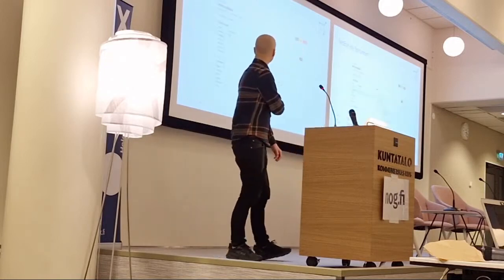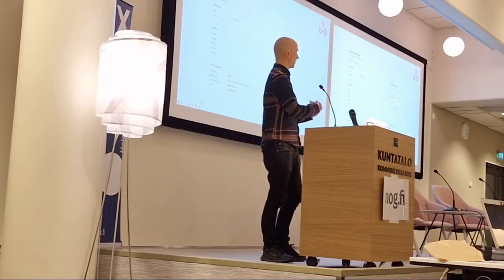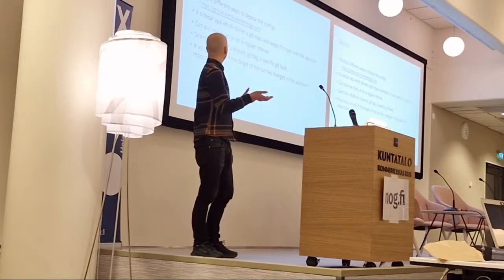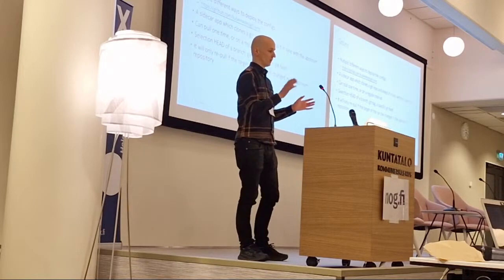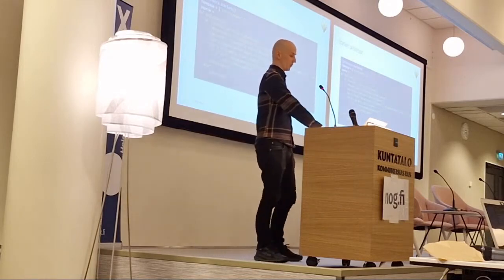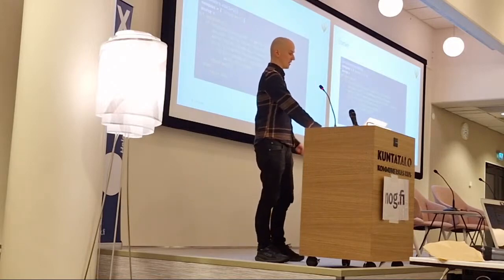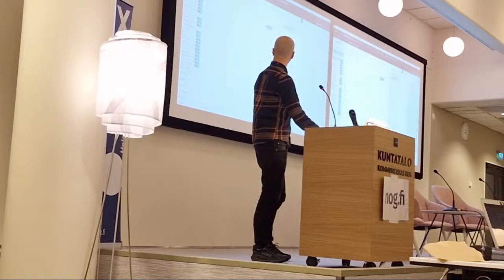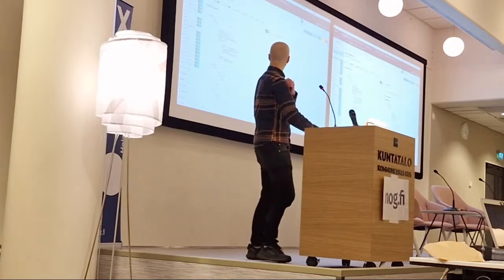Building open source network monitoring solution with Netbox, Telegraf & Grafana